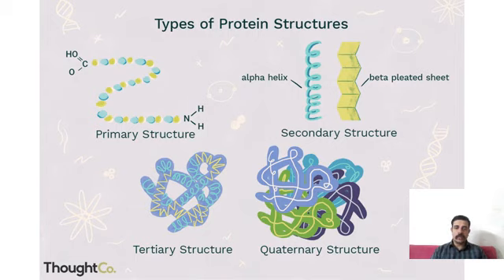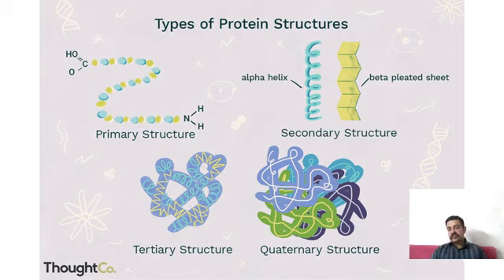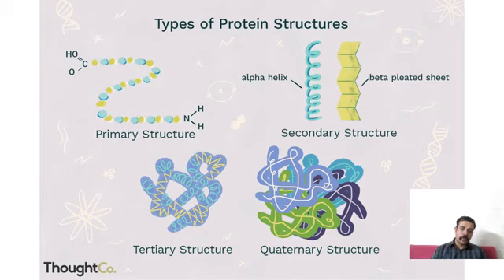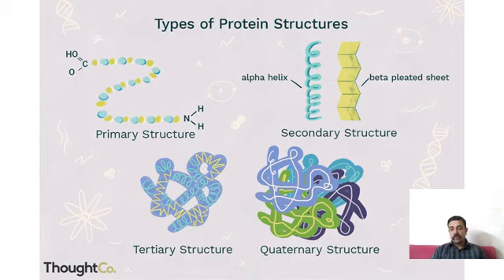protein structure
Basics of protein structure